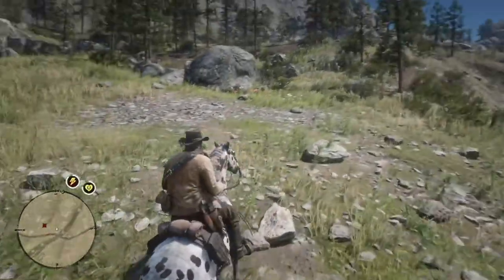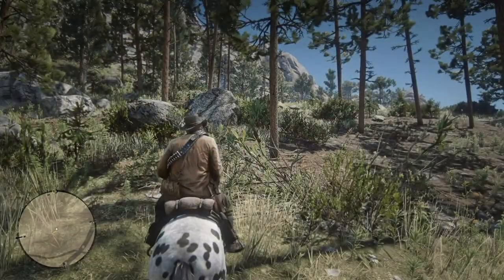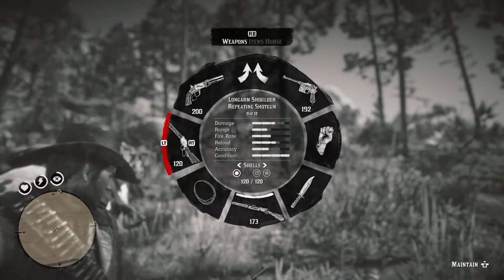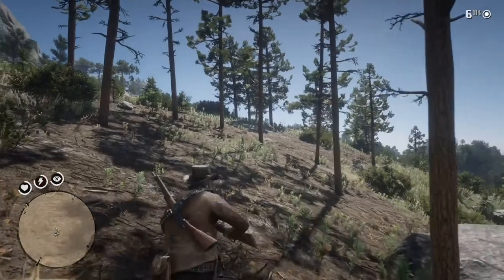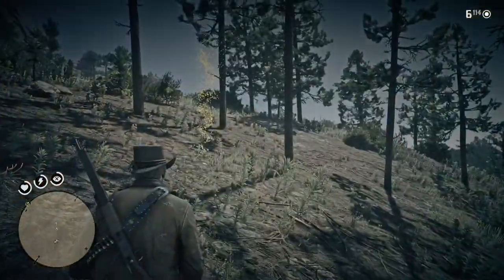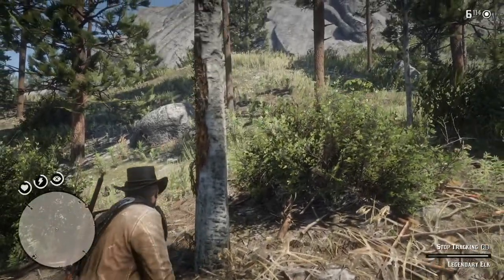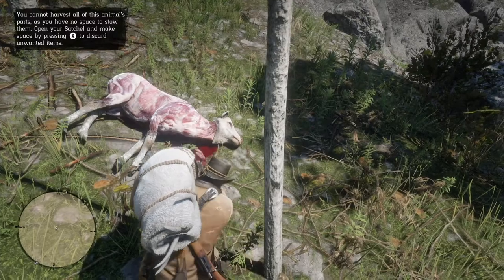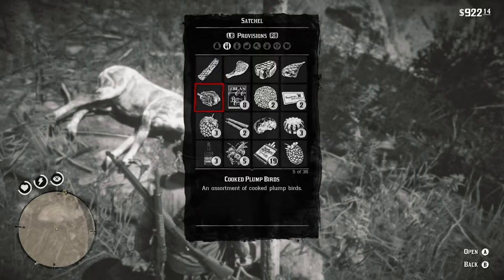Red Dead Redemption 2: Legendary Elk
The location on the map is not exactly accurate for this animal. This video shows the correct location of the elk.